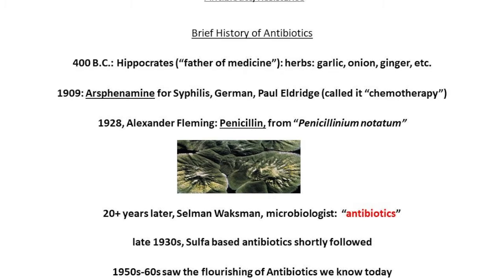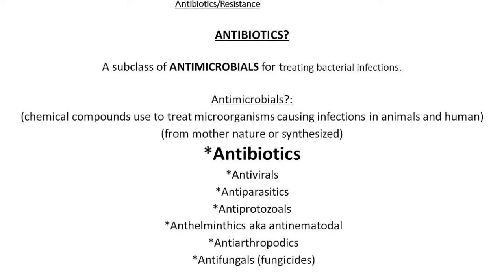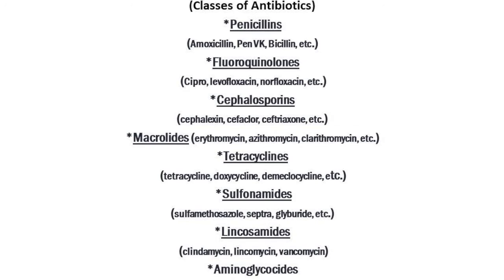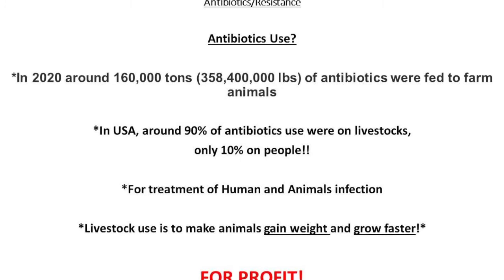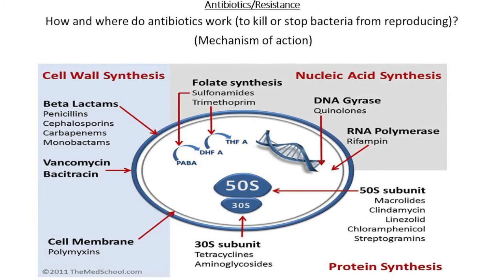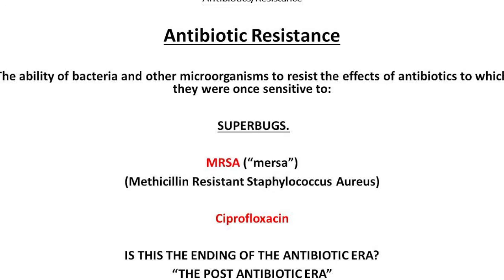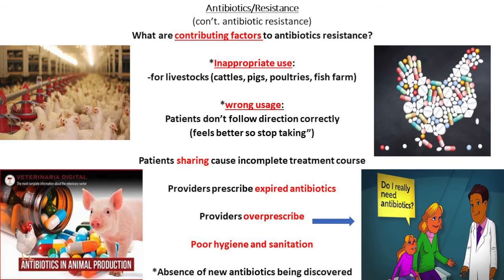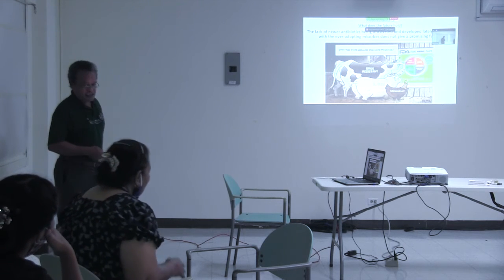Antibiotics lecture by Dr. Isaac